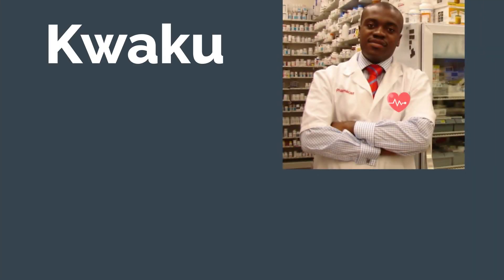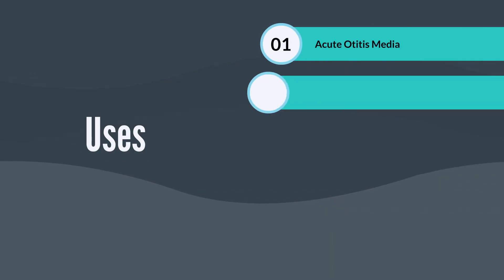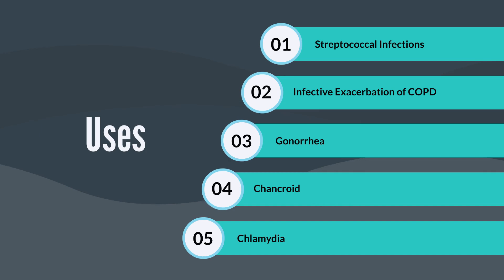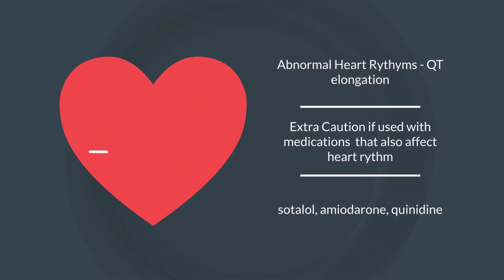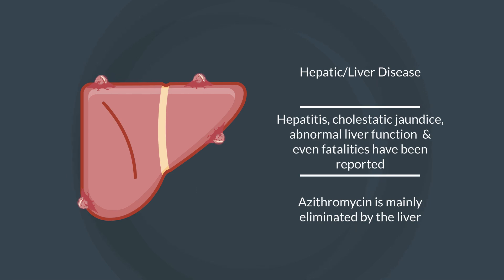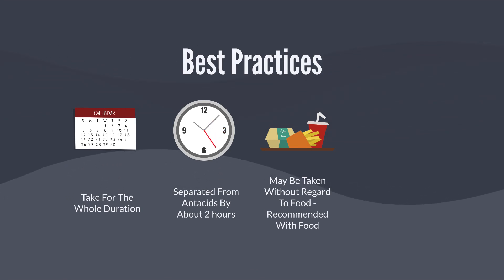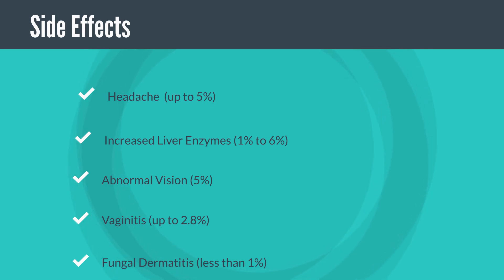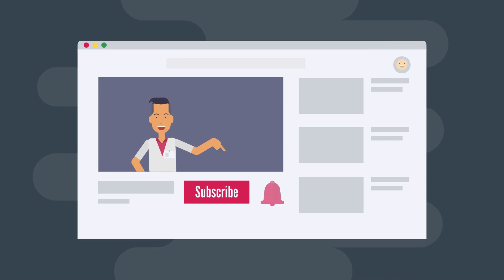Azithromycin Side Effects | Pharmacist Review | Best Practices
Pharmacist review of Side effects of Azithromycin  and other topics such as - Uses (pink eye, sinus infections, gonorrhea etc.) Azithromycin Side Effects  discussed include nausea, diarrhea, abnormal liver function as well as some Best Practices (when to take and potential drug interactions to watch out for).